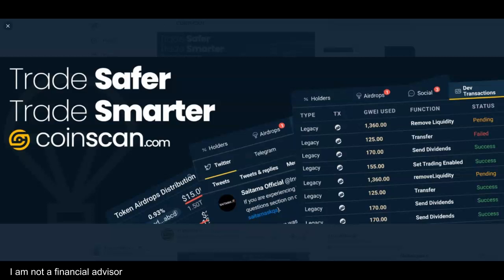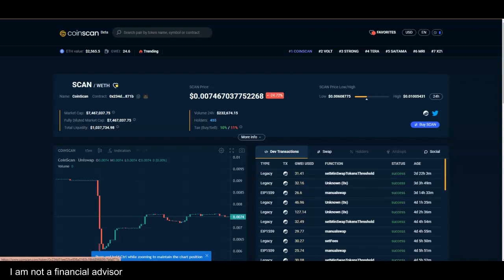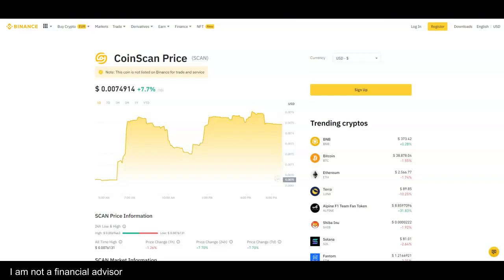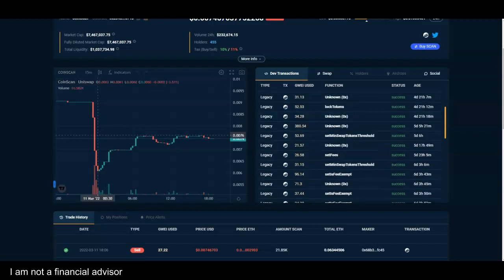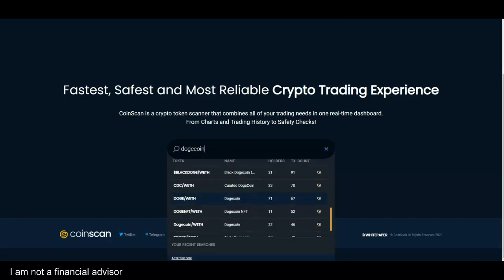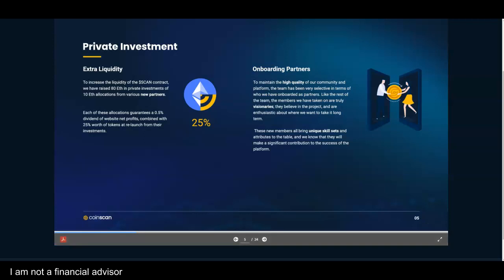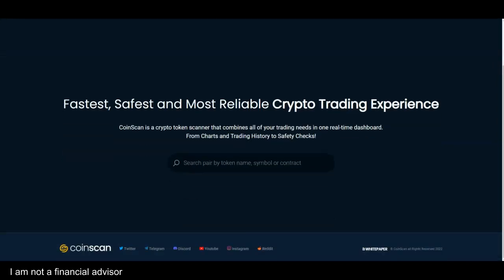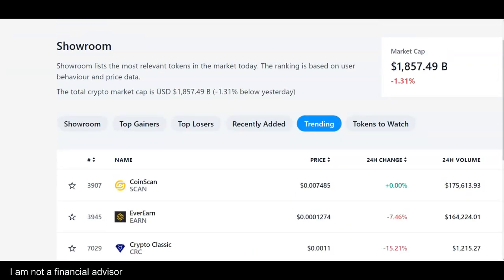Trending on Crypto.com! CoinScan Brings Fantastic Potential with High Technology Tools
Contract Address:
0x234d51ee02be808a0160b19b689660fb7bfa871b